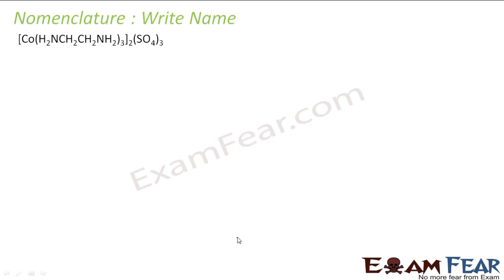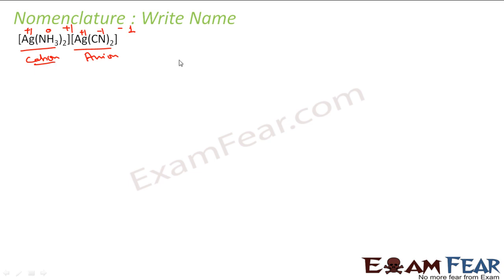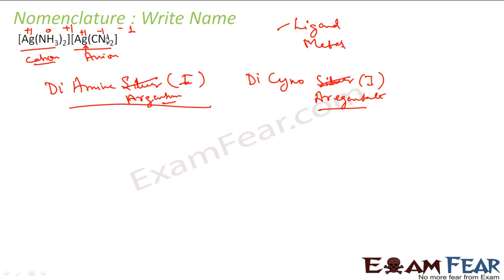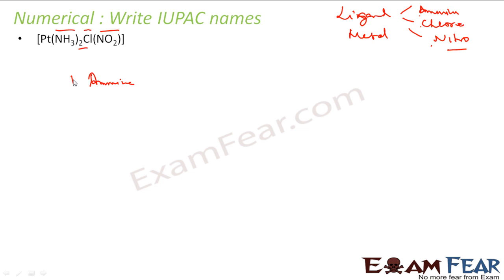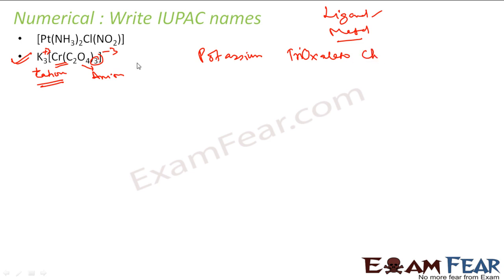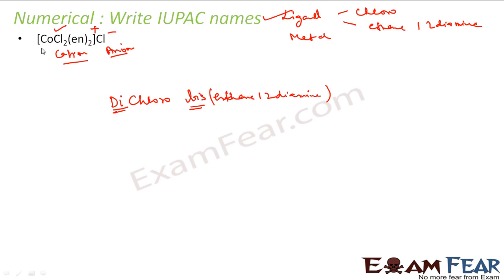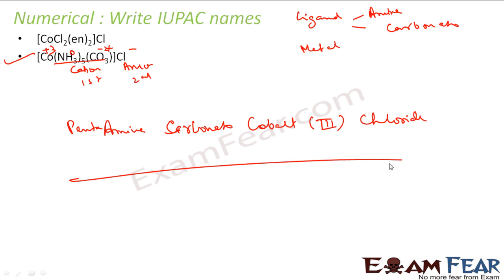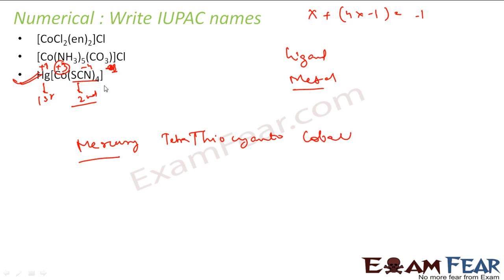Chemistry Coordination Compounds part 8 (Nomenclature: Name of structure) CBSE class 12 XII